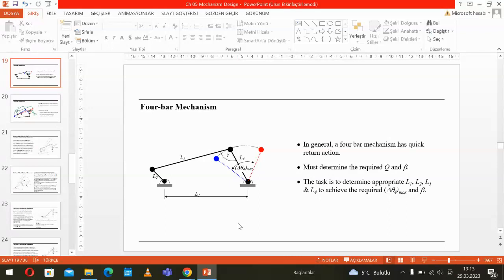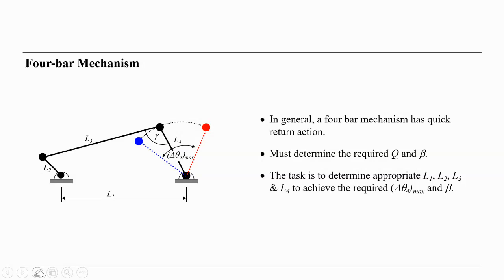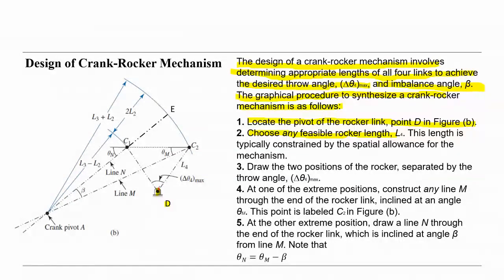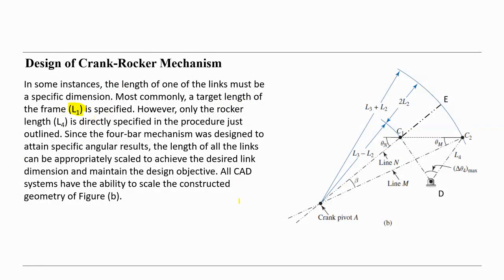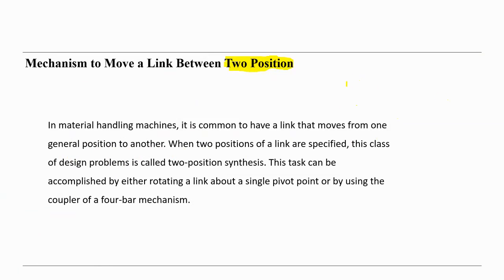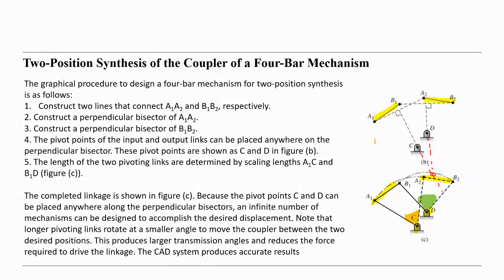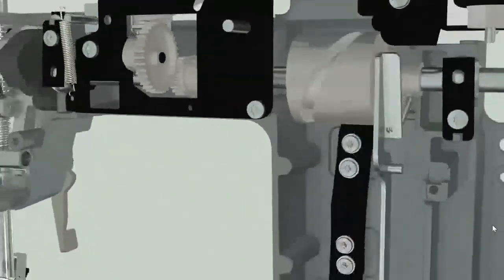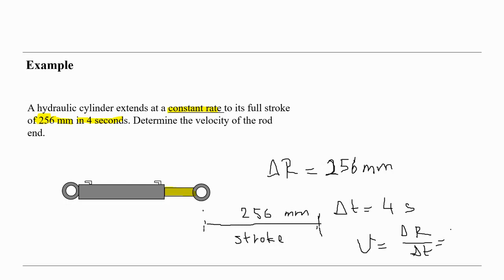ME310 // Theory of Machines Lecture 7